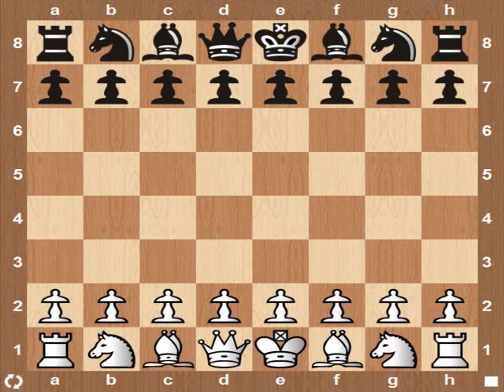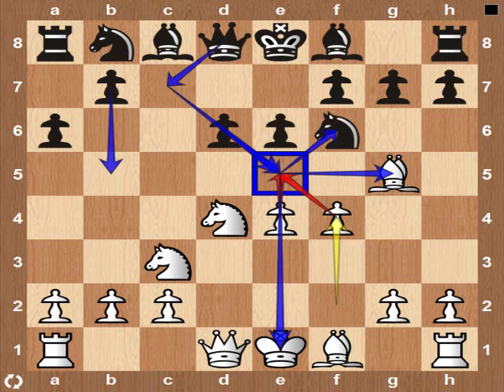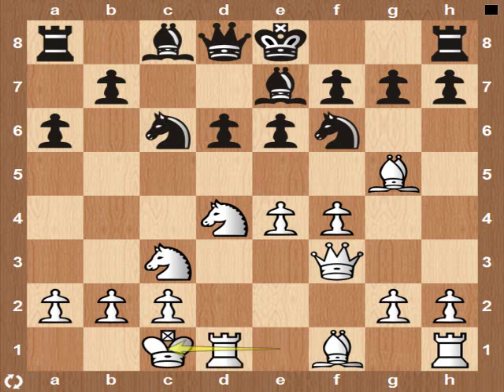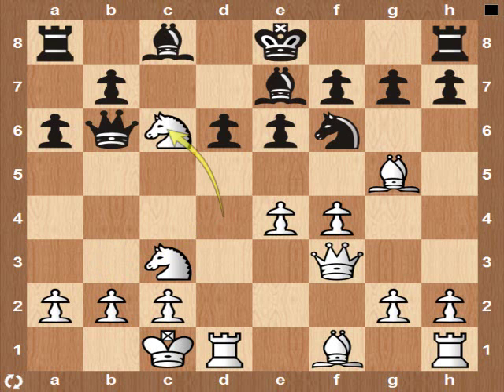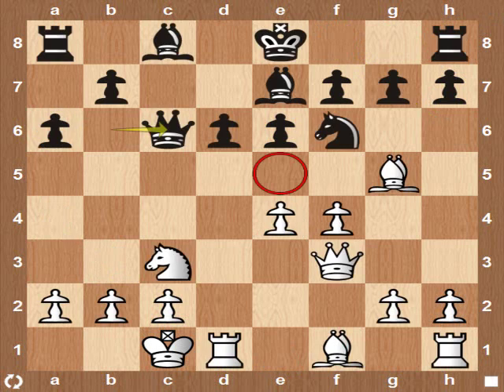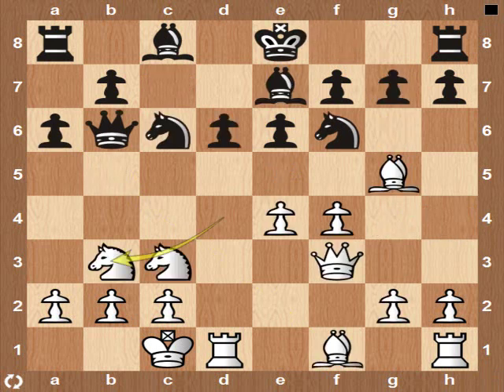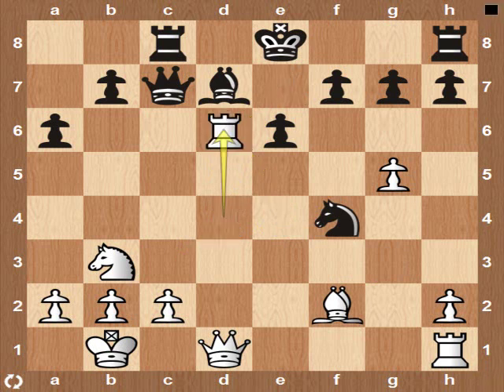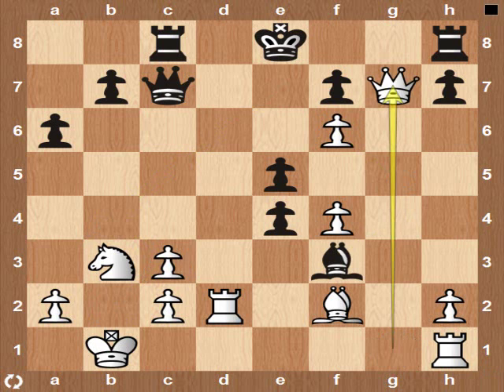IM Oladapo Adu (Sicilian Defense Najdorf)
If you play the Sicilian Defense, sometimes you might have a feeling that your opponent moves order were not correct.  IM Oladapo Adu, gives a nice lesson on how to take advantage of an incorrect move order.  This video will show you how to realized small plans for White and Black in the Sicilian Defense, Najdorf variation.  Once you understand these mini plans, you will be able to gain the initiative in the opening phase of your games.